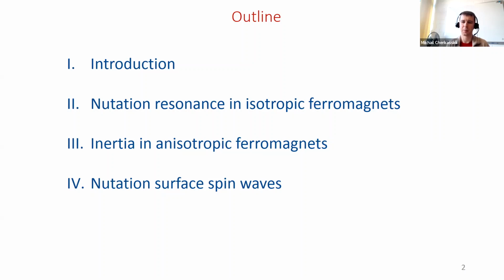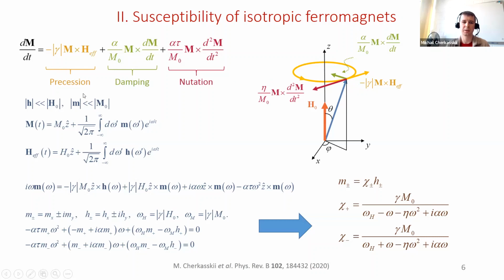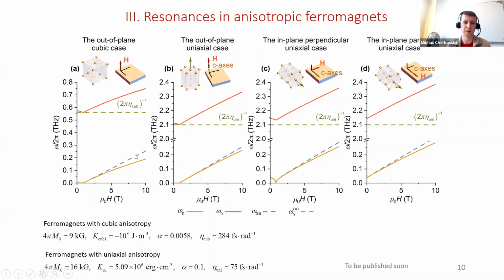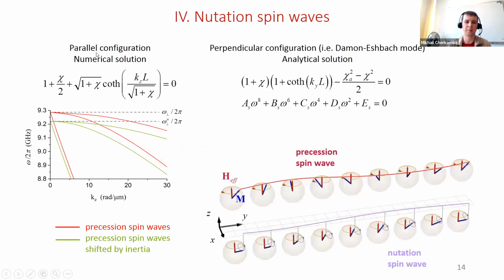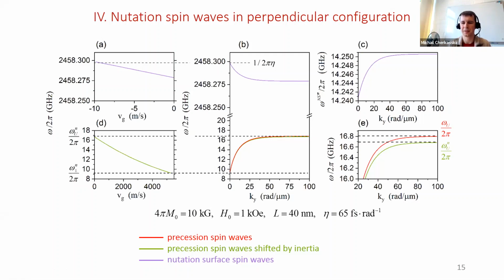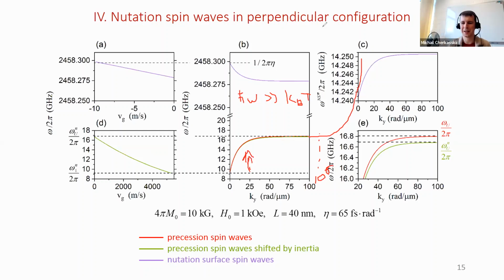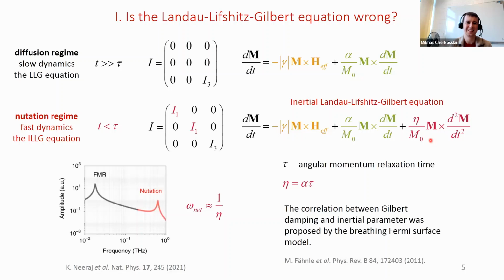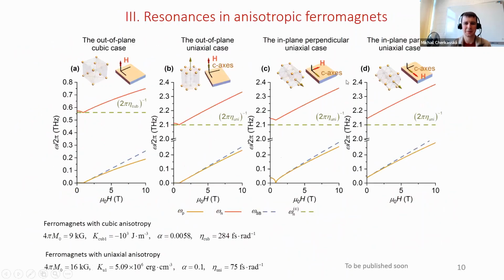Inertia of Magnetization in Ferromagnets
Mikhail Cherkasskii from University of Duisburg-Essen presented this seminar on April 25, 2022.

The inertial dynamics of magnetization in ferromagnets is investigated theoretically. The analytically derived dynamic response upon microwave excitation shows two peaks: ferromagnetic and nutation resonances. We demonstrate that the frequency of ferromagnetic resonance is shifted down by inertia of magnetization and the shift is dependent on magnetic anisotropy. The nutation resonance yielded by inertia exhibits field dependence, which is similar to the ferromagnetic resonance. We derive an equation allowing one to calculate resonances based on free energy density including the energy of magnetocrystalline anisotropy and demonstrate that previously obtained anisotropy constants and g-factors of ferromagnets should be revised.

Inertia effects in magnetization dynamics are shown to result in a new type of spin waves, i.e. nutation surface spin waves, which propagate at terahertz frequencies in in-plane magnetized ferromagnetic thin films. Considering the magnetostatic limit, i.e. neglecting exchange coupling, we calculate dispersion relation and group velocity, which we find to be slower than the velocity of conventional (precession) spin waves. In addition, we find that the nutation surface spin waves are backward spin waves. Furthermore, we show that inertia causes a decrease of the frequency of the precession spin waves, namely magnetostatic surface spin waves and backward volume magnetostatic spin waves. The magnitude of the decrease depends on the magnetic properties of the film and its geometry.